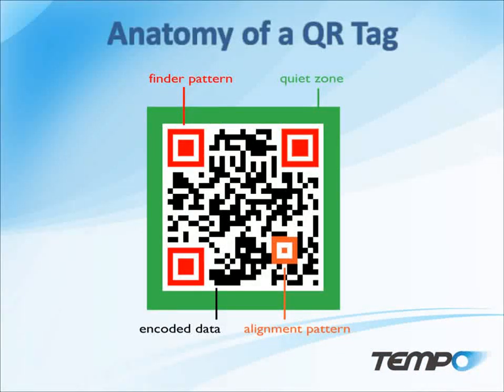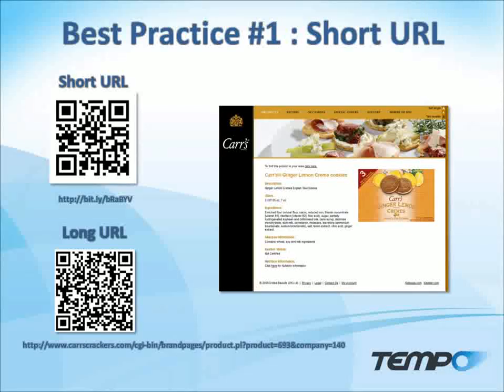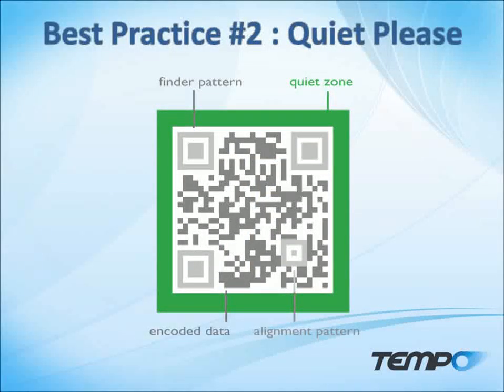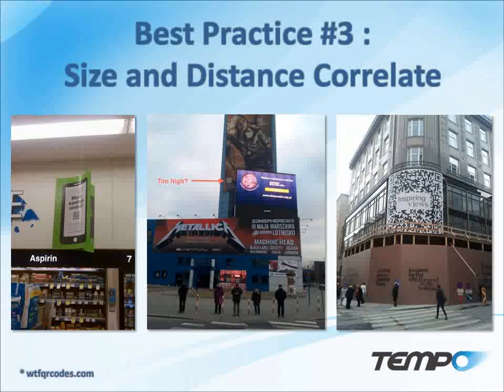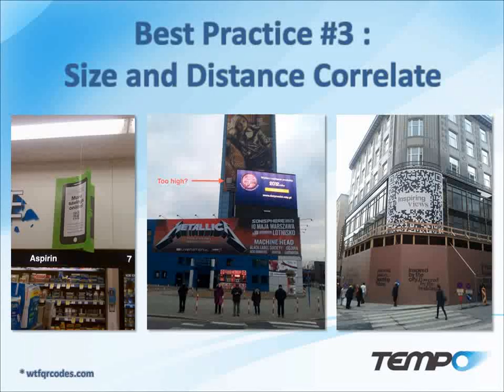Best Practices for QR tags